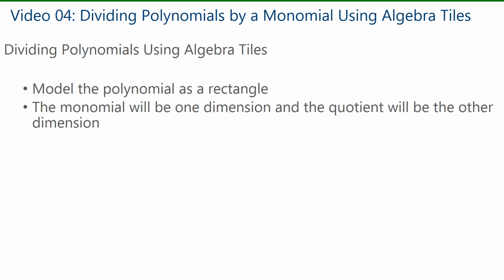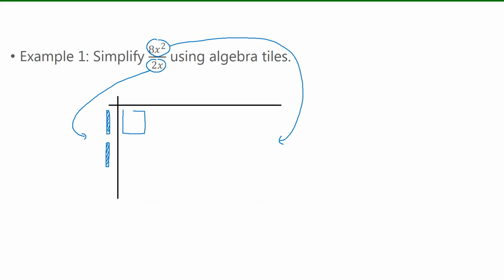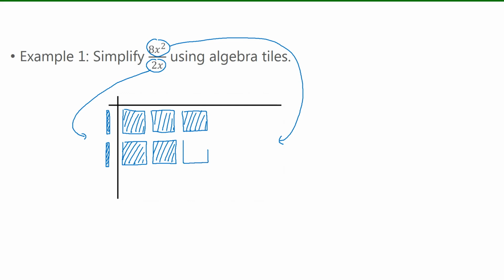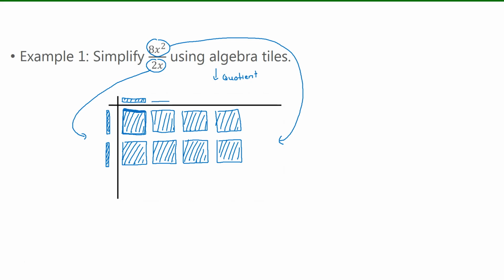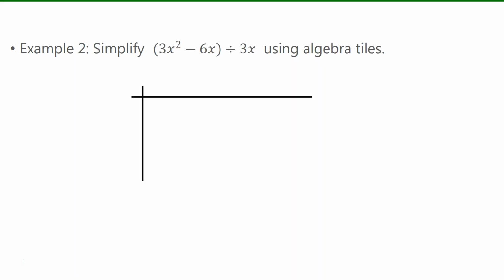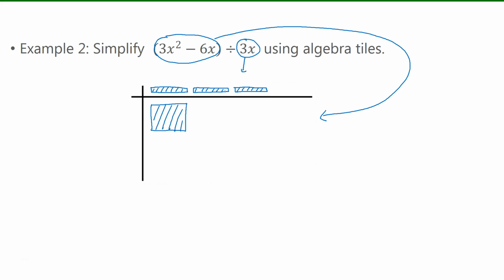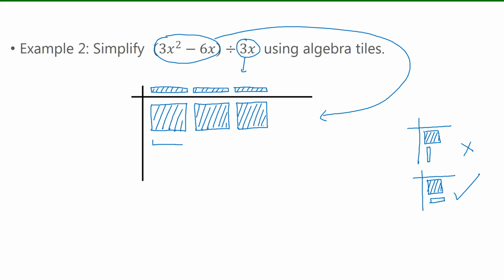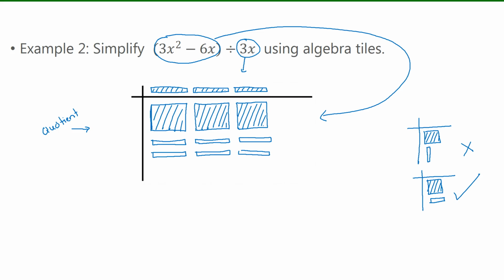Grade 9 Math - U05 S06 L02A - Dividing Polynomials by a Monomial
This video demonstrates dividing a polynomial by a monomial using algebra tiles and a t-chart.